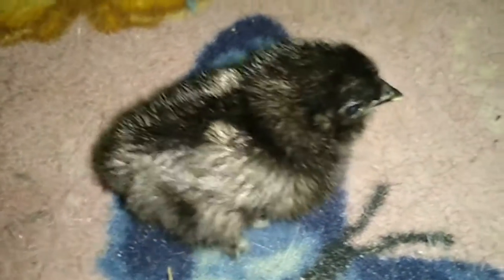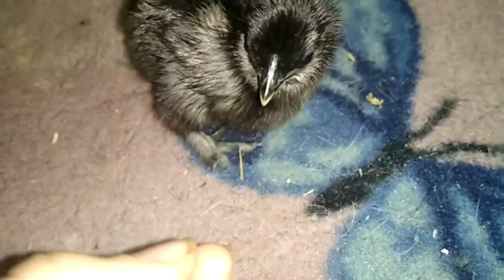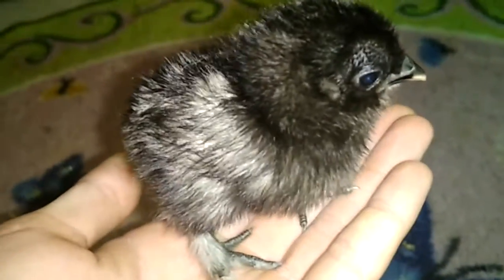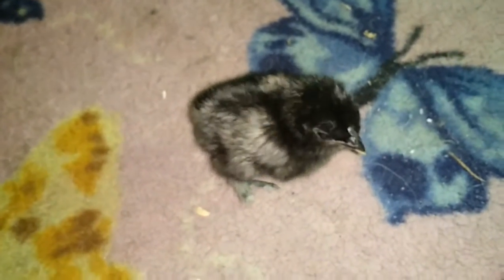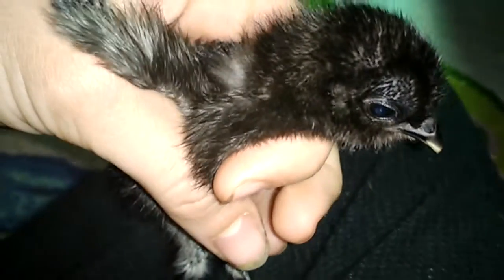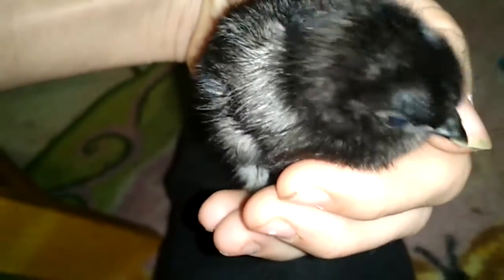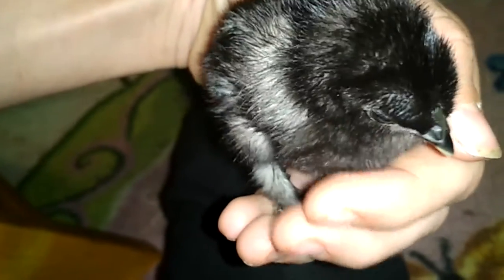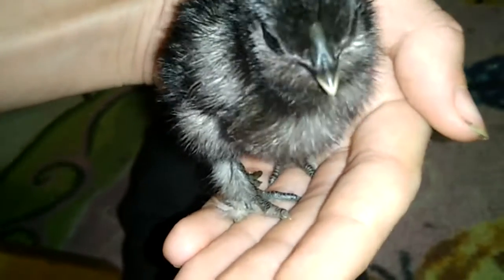Nip @ 4 days old |Ruby's Zoo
See you tomorrow when Nip is 6 days old!